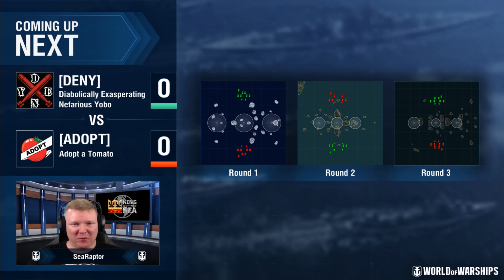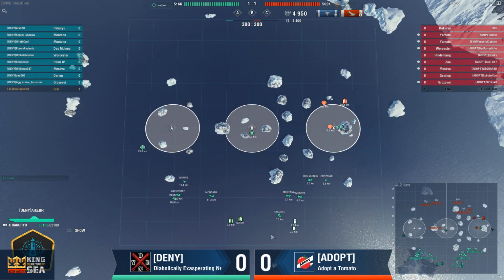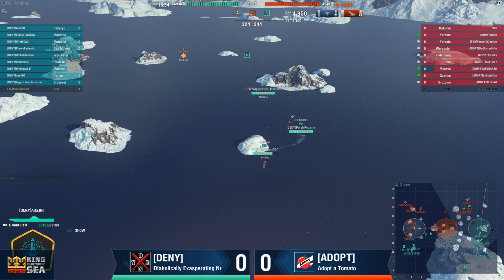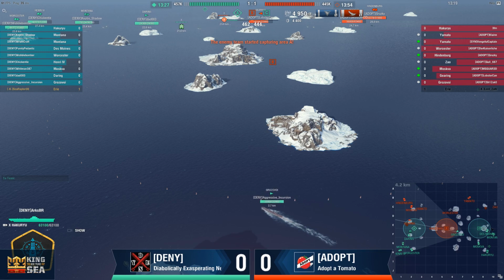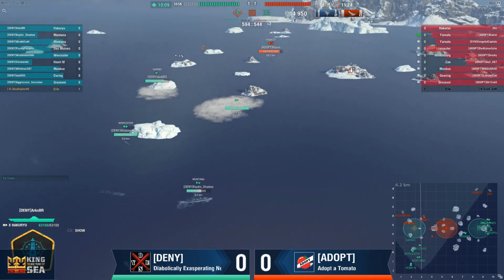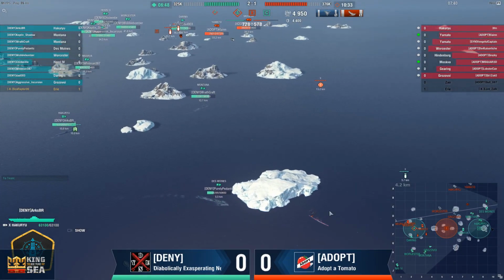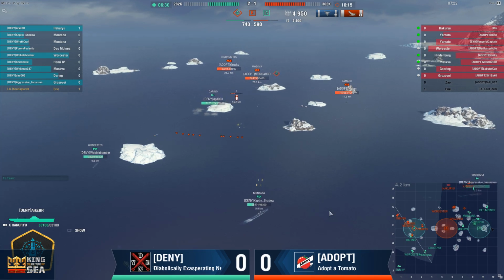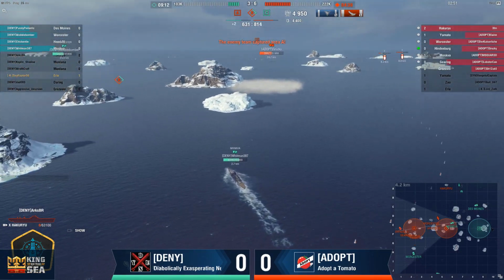King of the Sea VII - NA Group F, Round 2 - DENY v ADOPT (Game 1 - Full Game)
The full replay of DENY v ADOPT; NA Group F, Round 2, Game 1.

MAP: Islands of Ice